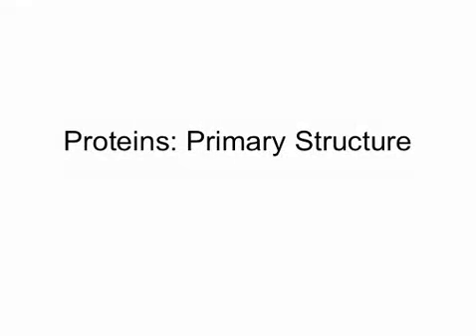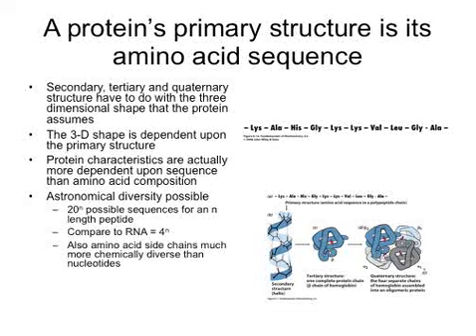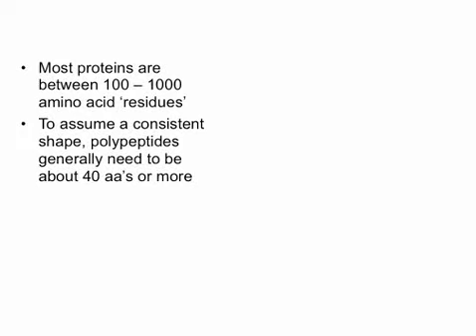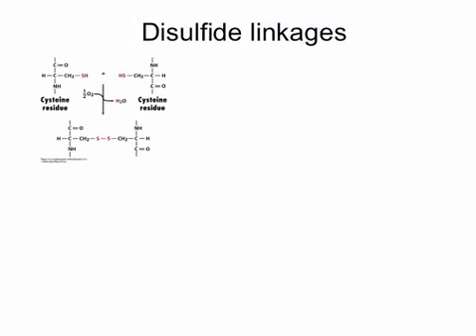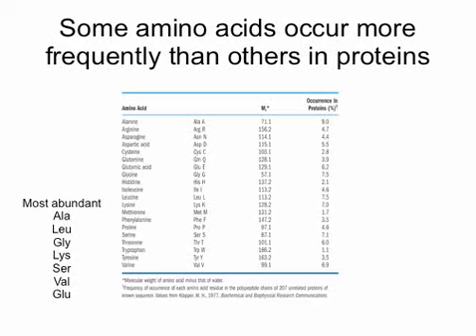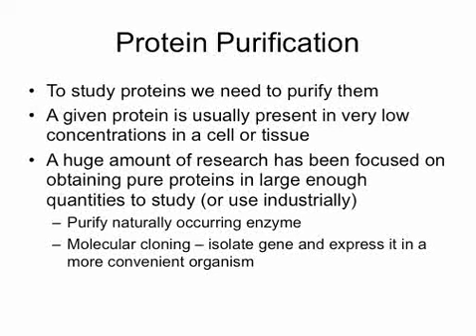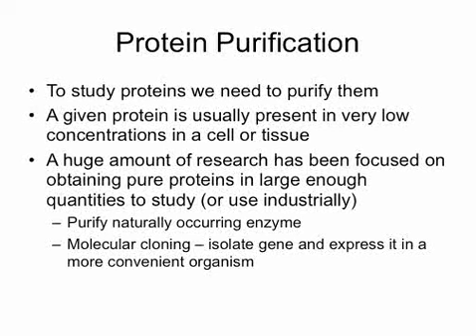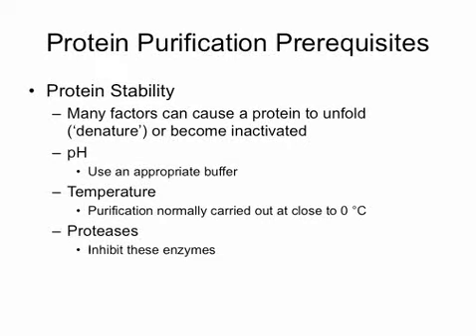Saylor.org BIO401: Eric Allain's "Proteins Primary Structure Part 1"